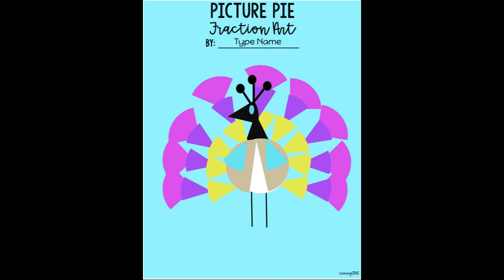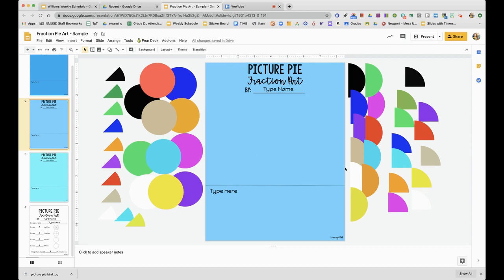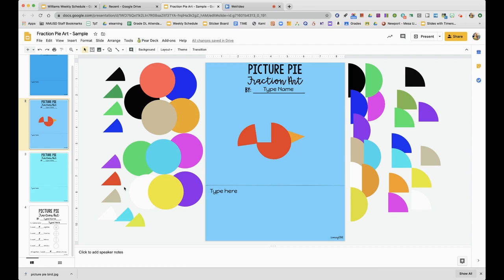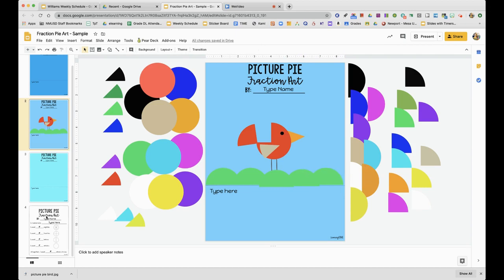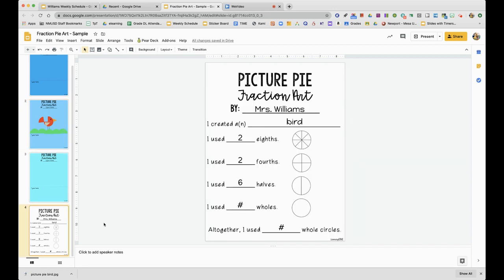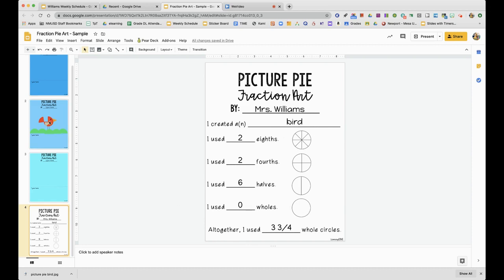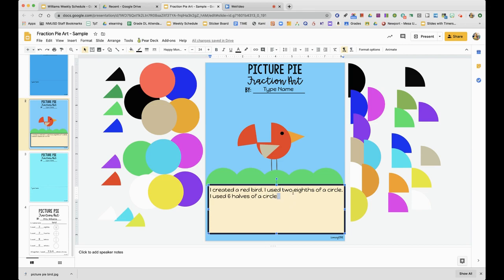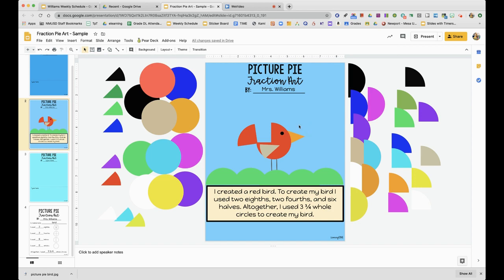Picture Pie Fraction Art